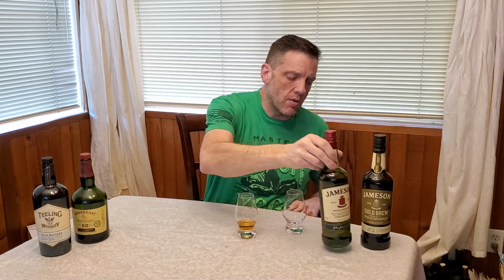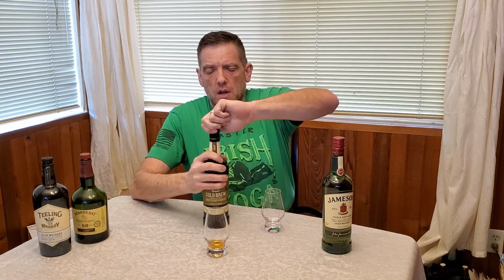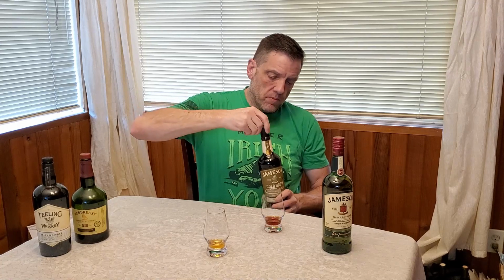Jameson Irish whiskey and Jameson Cold Brew review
St Patrick's Day. They day we all either celebrate our Irish heritage or at least pretend to be Irish.
It is said the Irish invented whiskey but the scotch perfected it. I think Redbreast 12yr cask strength disproves that BUT are there equally good entry level Irish whiskey's as there is scotch? Jameson's Triple distilled Irish whiskey is the most popular and recognizable Irish whiskey in the world.
So, along with basic Jameson's we are also going to review one of it's variants, Jameson Cold Brew.